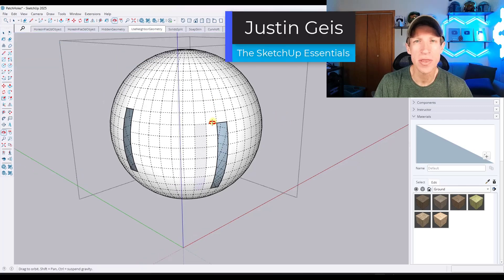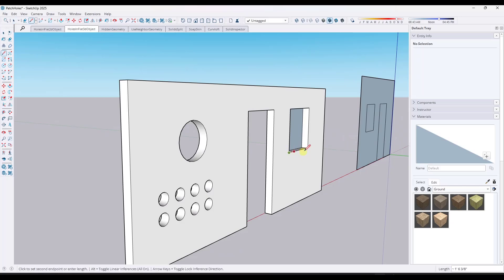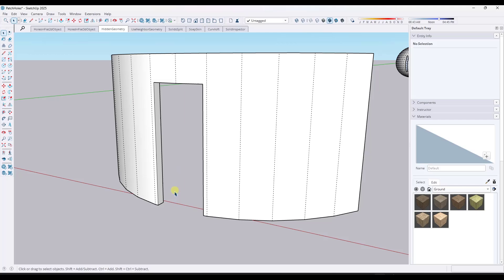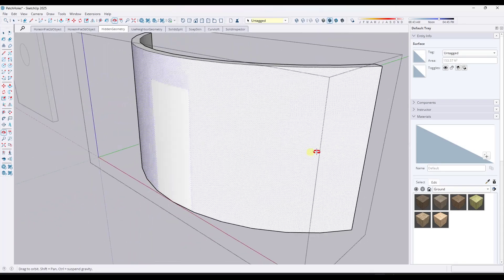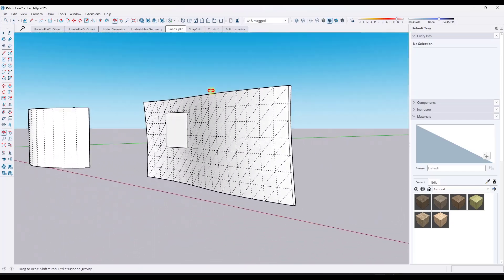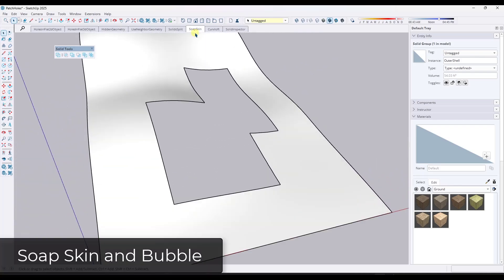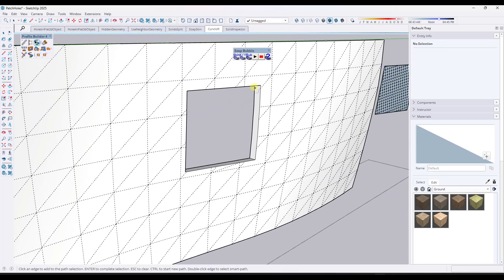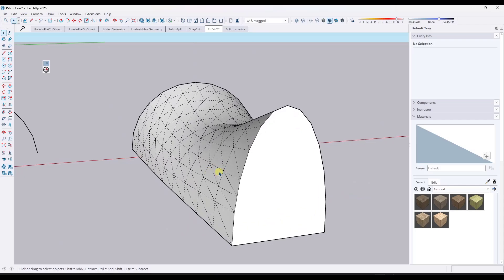All the Ways to PATCH HOLES in SketchUp!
In this video, we talk about all the ways to patch gaps and holes in SketchUp models!

TIMESTAMPS
0:00 - Introduction
0:11 - Patching simple holes
1:25 - Patching holes in 3D Flat Shapes
3:18 - How to patch holes in curved surfaces (simple)
5:21 - Using repetitive geometry to patch holes
6:54 - Patching holes using solid tools
8:40 - Using Soap skin and bubble to patch holes
9:29 - Using Curviloft to patch holes
11:35 - Using Solid Inspector to find holes in objects